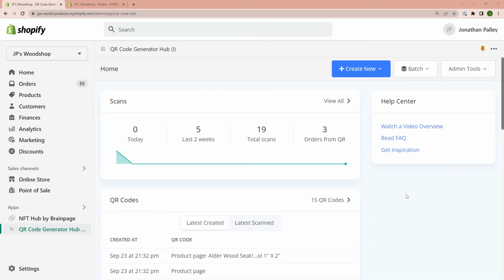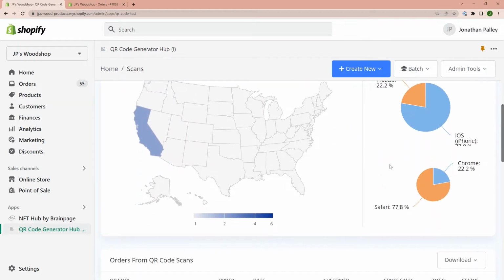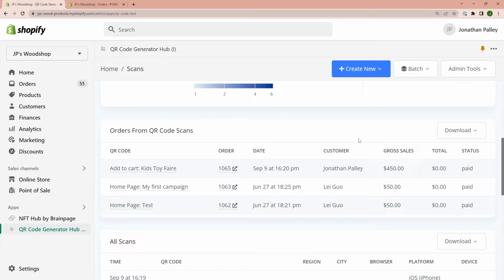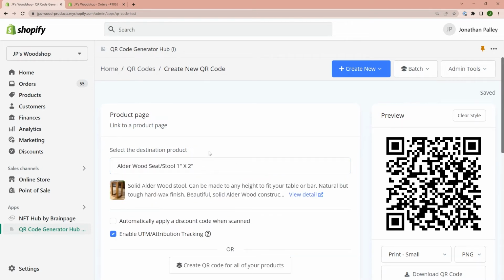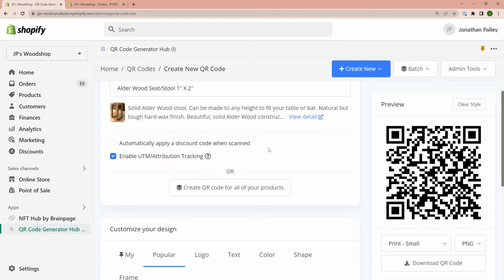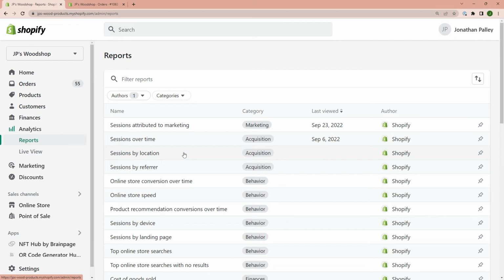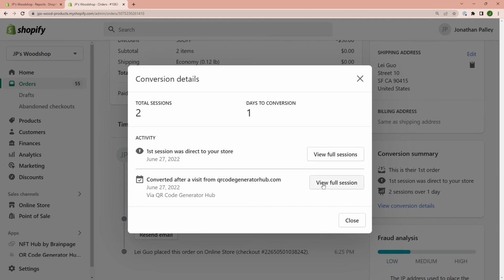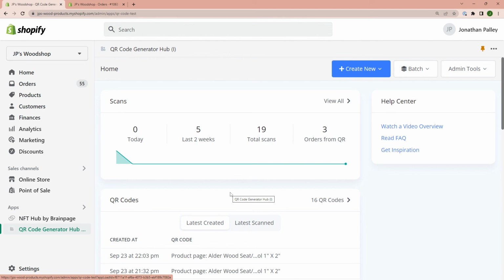Track and Measure QR Codes on Shopify - Tutorial